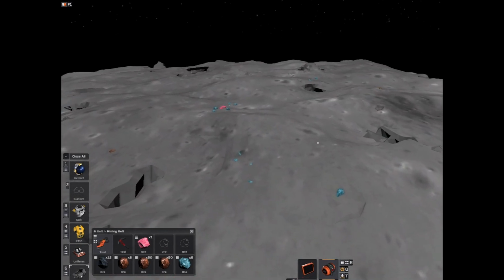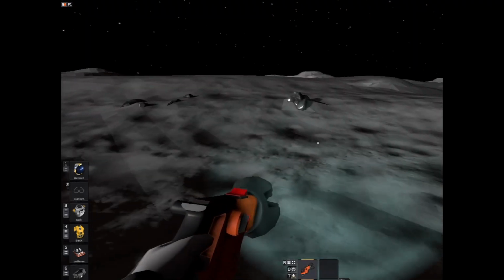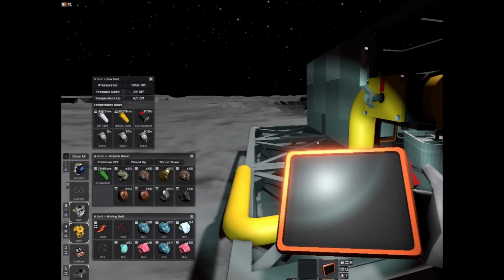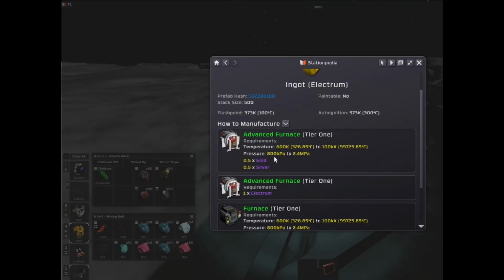Smelting INVAR and other Alloys made easy EP 4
Stationeers, tutorial walkthrough making Constantan, Electrum,  Invar, and solder to easy.
00:00 - Start
00:43 - Nickle
00:59 - Lead
01:23 - Silver
01:34 - You must prep for this
02:35 - The different alloys
04:34 - Let's start the furnace
05:09 - INVAR
05:46 - CONSTANTAN
06:20 - Electrum
07:16 - Solder